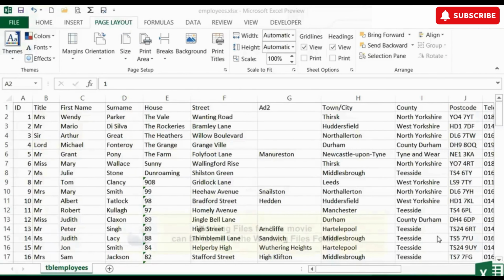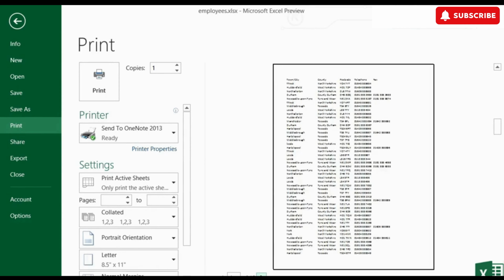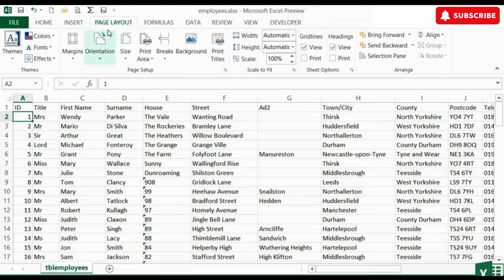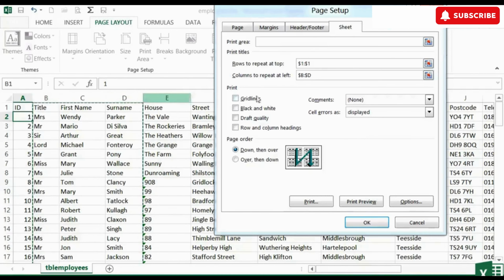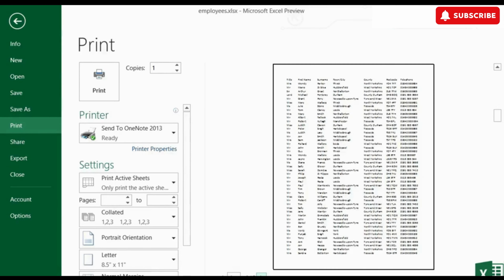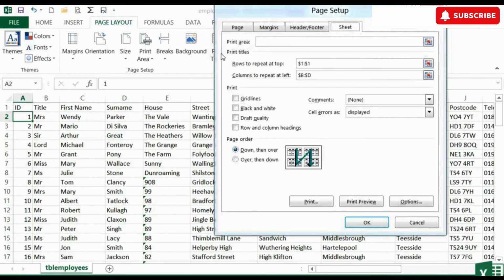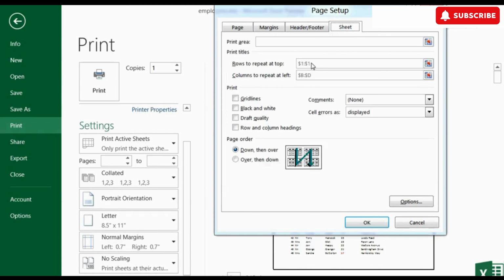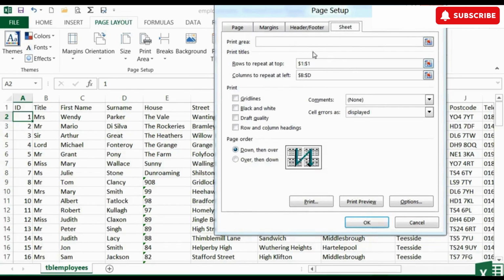Microsoft Excel: Fixing Print Rows And Columns